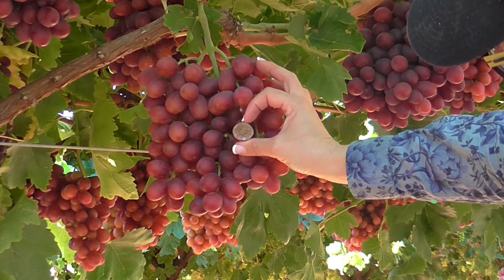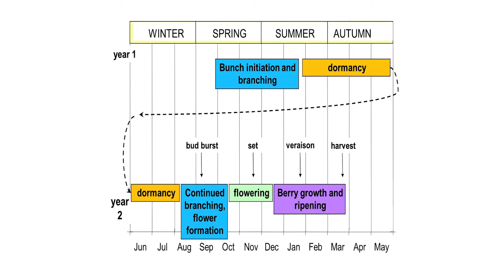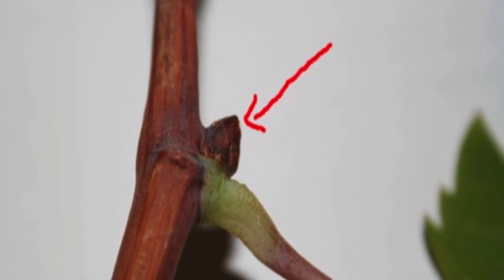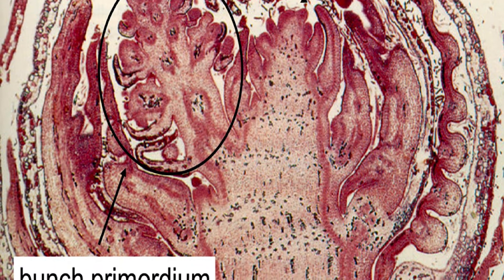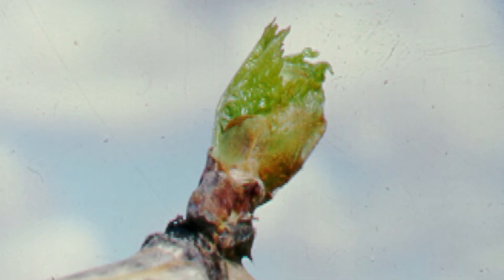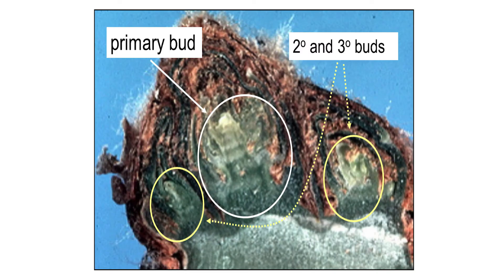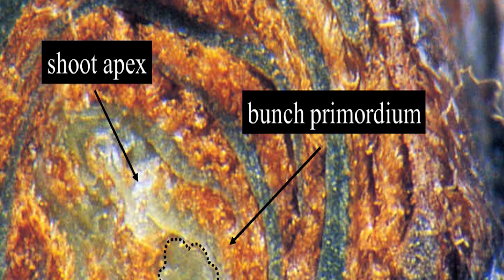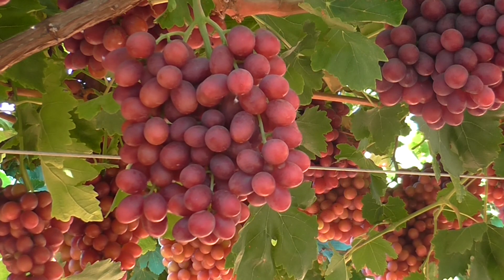Assessing grapevine bud fruitfulness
This short InnoGrape video aims to provide practical information on the cycle of yield development and ways growers can assess bud fertility during the dormant period.